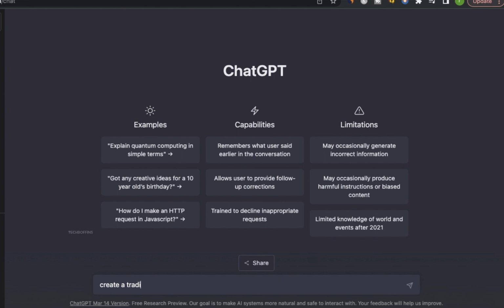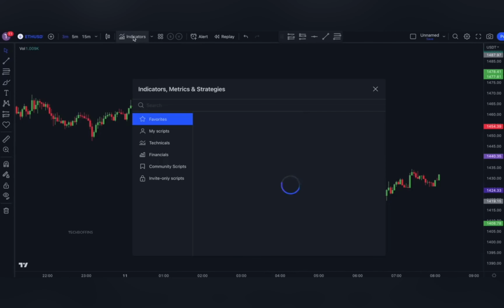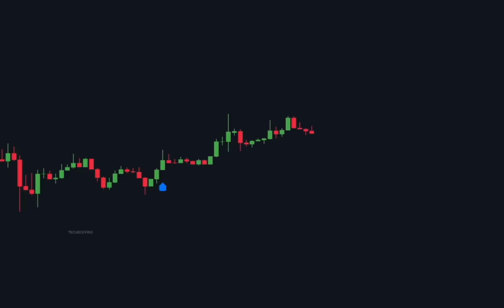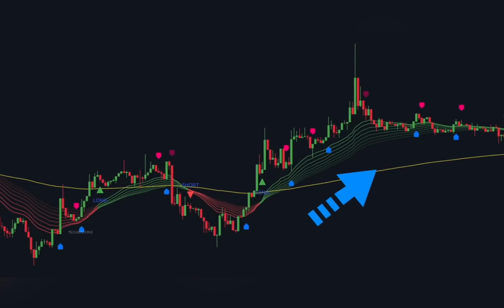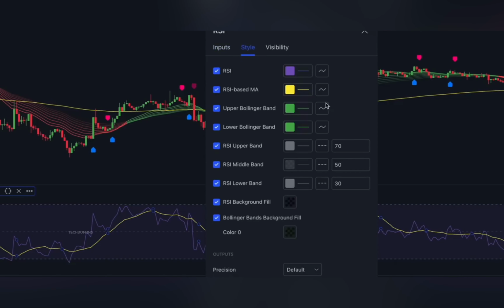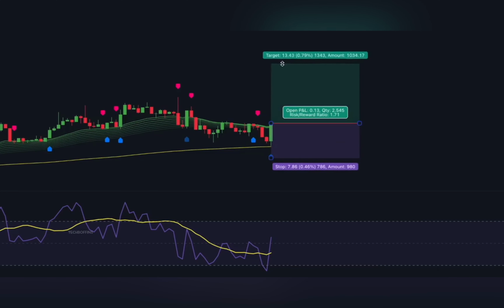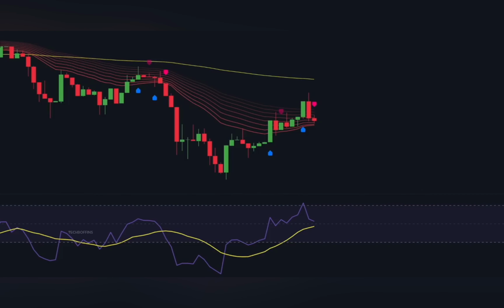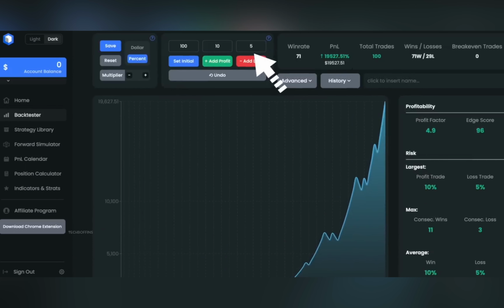Trading with ChatGPT | How I Made 10000% Profit in One Month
This ChatGPT trading strategy works well for scalping cryptocurrencies ( Bitcoin, Ethereum, Dogecoin ), forex and stocks. The best timeframes are 1,3,5,15 minutes. This is an AI trading indicator. New artificial intelligence trading bot. This is a high win rate scalping trading strategy on TradingView. The strategy was created by ChatGPT.

I recently asked chatgpt for a trading plan that would quickly turn $100 into $10,000. The strategy included an AI-based trading view indicator code that the computer had learned. The goal was to turn $100 into $10,000 in the quickest amount of time possible. The strategy included three free trading view tools: the machine-learning K-N-N based method, the exponential moving average ribbon, and the E M A ribbon. The machine learning method works by studying previous market data and forecasting future price movements motions based on patterns in the data.

The E M A ribbon is a trading indication that consists of numerous exponential moving averages plotted on a price chart. The E M A ribbon will assist in identifying potential buy or sell signals depending on the trend direction and price location relative to the moving averages. Disable the E M A ribbon signals because there is already a buy and sell indicator on the chart. Chat GPT recently asked Chat GPT for a trading plan that would quickly turn $100 into $10,000. The strategy included an AI-based trading view indicator code that the computer had learned.

The goal was to turn $100 into $10,000 in the quickest amount of time possible. The strategy included three free trading view tools: the machine-learning K-N-N based method, the exponential moving average ribbon, and the E M A ribbon. The machine learning method works by studying previous market data and forecasting future price movements motions based on patterns in the data. The E M A ribbon is a trading indication that consists of numerous exponential moving averages plotted on a price chart. The E M A ribbon will assist in identifying potential buy or sell signals depending on the trend direction and price location relative to the moving averages. Disable the E M A ribbon signals because there is already a buy and sell indicator on the chart.
The relative strength index (RSI) is used in trading to assess the strength of a security's price activity. It is shown as a line on a graph with a scale of 0 to 100. To make the RSI more sensitive, the entry conditions must be met. For long trades, the price must close above the 200-day moving average, the ribbon must be above 200 E M A, and the R S I must be visible before the Buy Signal. For short trades, the price and ribbon must go below the 200-day moving average, the ribbon must turn red, and the price must return to the ribbon without exceeding the 200 E M A. The risk per trade has been increased from 2% to 5%.

Trading with Chat GPT | How I Made 10000% Profit in One Month